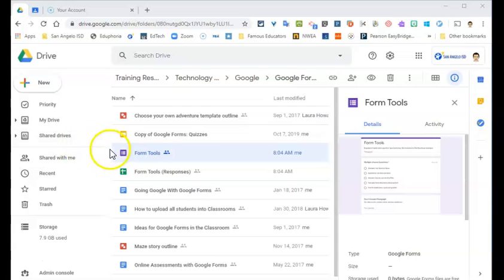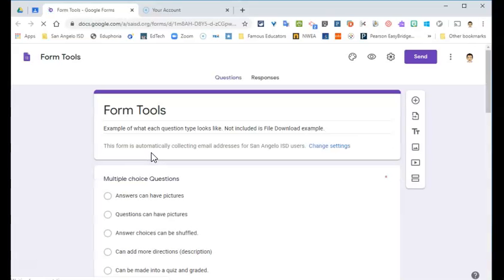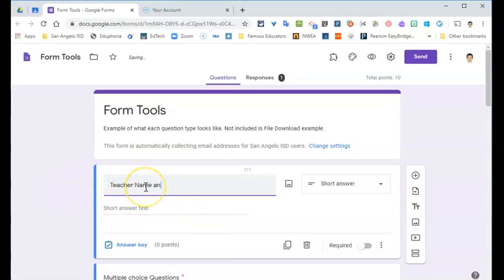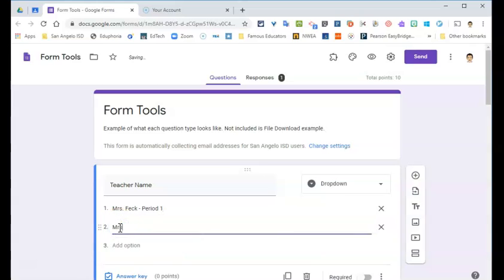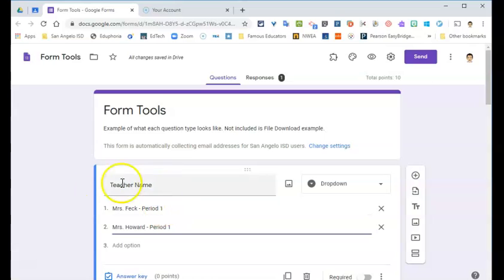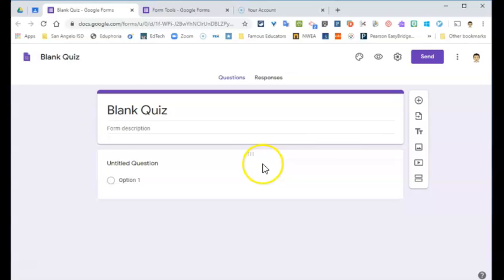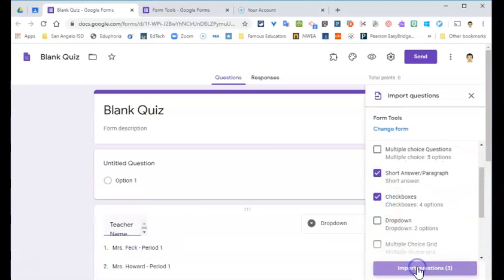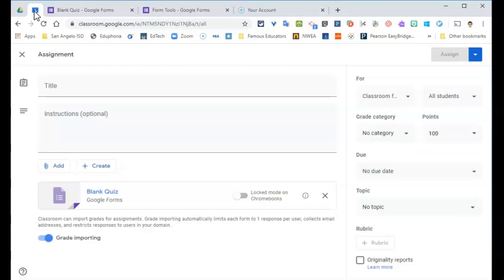Using Forms from a Shared Drive in Google Classroom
This video explains how forms from a shared drive work in google classroom and some options that make data analysis much easier.